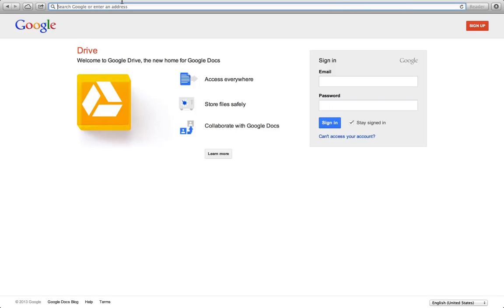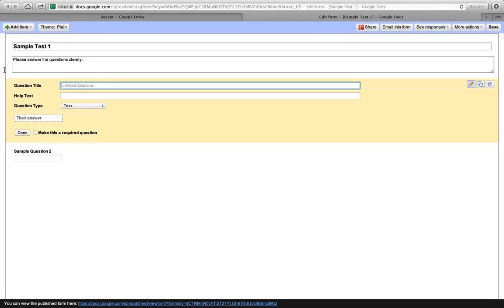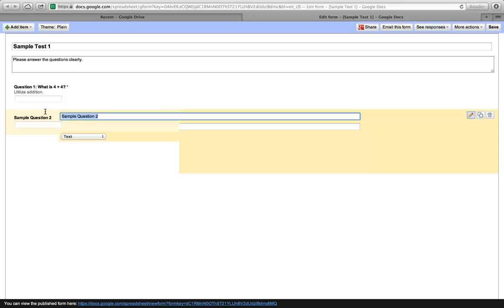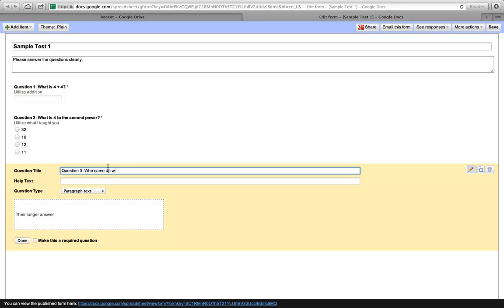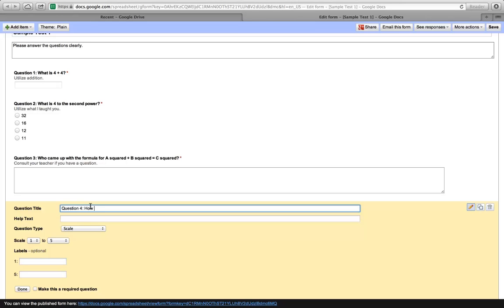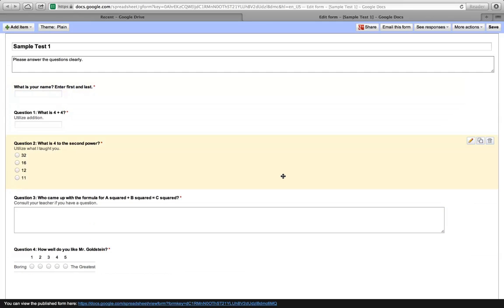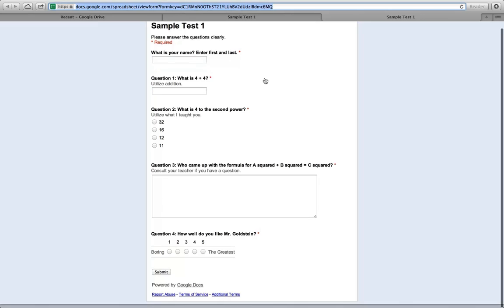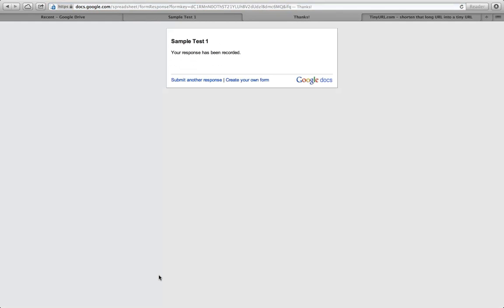How To Use Google Drive Forms To Create An Online Test or Quiz